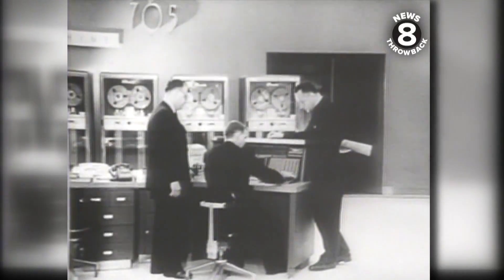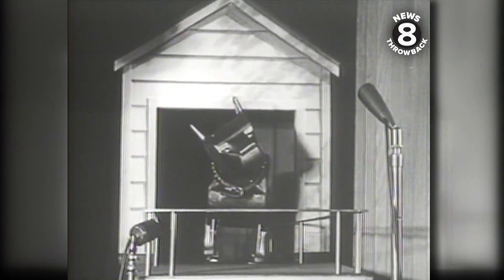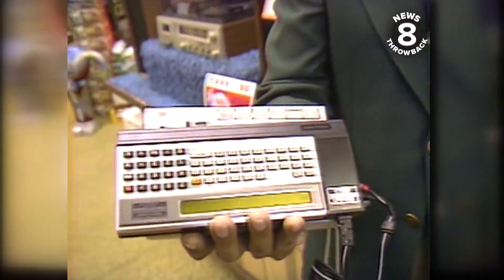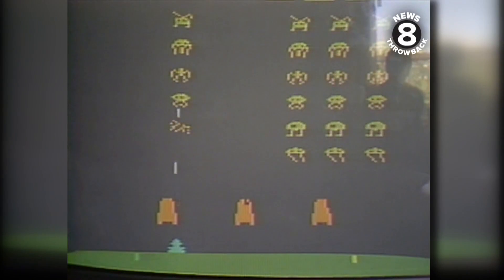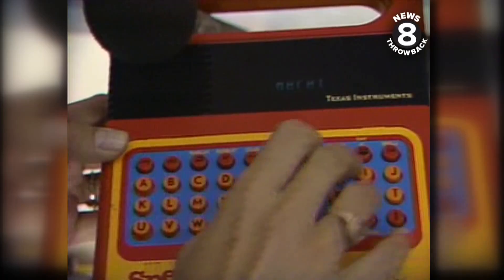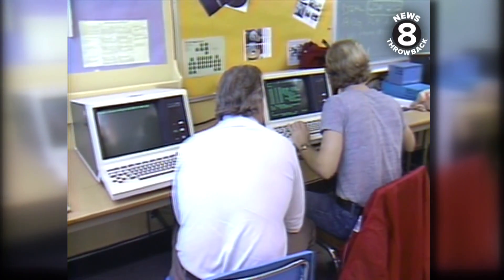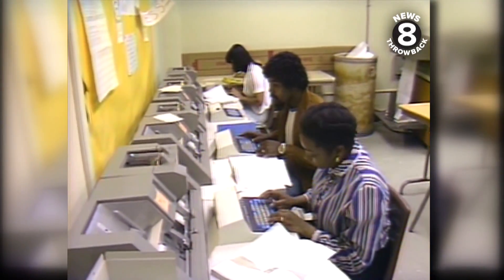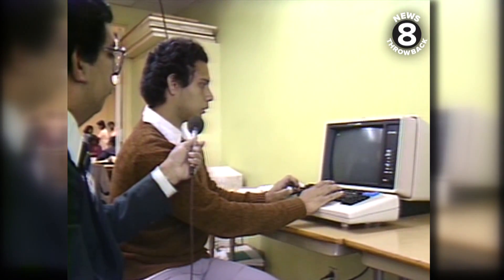Looking at San Diego’s technology of ‘the future’ in 1981 - Part 1 of 3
In 1981, News 8’s Jesse Macias did a three-part series on “the future of technology” in San Diego. In part 1, Macias reported on the evolution of the computer from room-sized systems with vacuum tubes in the 1950s to what he called a “pocket computer” in 1981. He talked about how these technological advances were seen at banks and gas stations and were especially impacting the world of gaming with the entertainment of “Space Invaders” and education of toys like a “Speak and Spell.” Macias also visited San Diego City College where courses in “computer programming” were attracting an increased number of students.